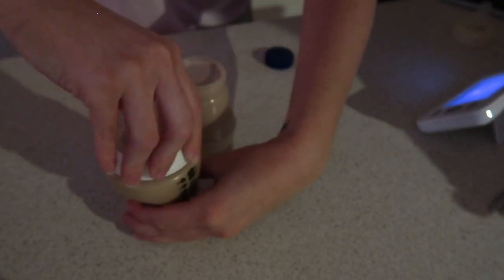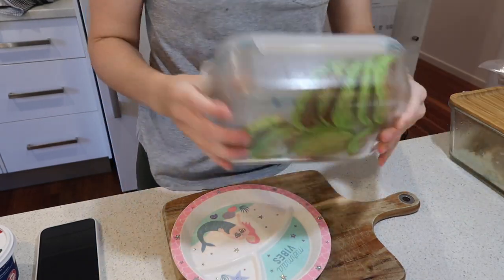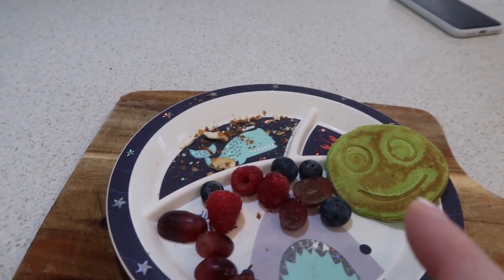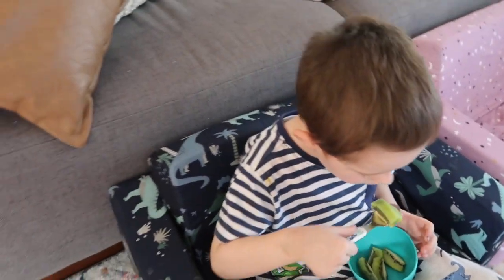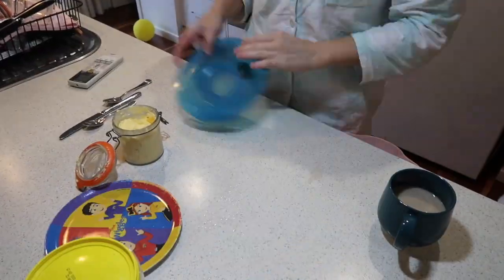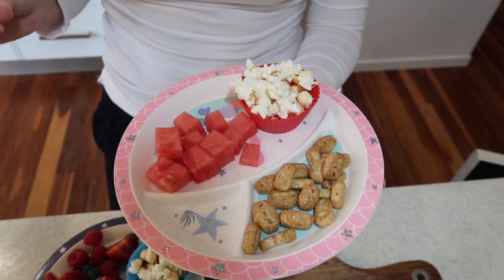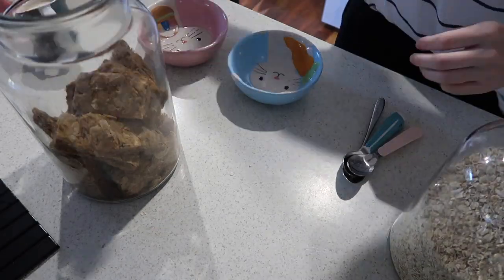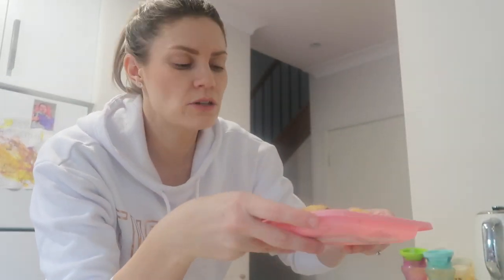What my toddler eats in a day | 3 days of full meals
My name is Joanne and I am an Australian mum vlogger creating content about motherhood, cooking cleaning, budgeting, organising and just surviving the day!  Come join me.

This video is not suited for kids.

LuvMe: JOANNE10 for 10% store wide littleshoppers.net.au/shop